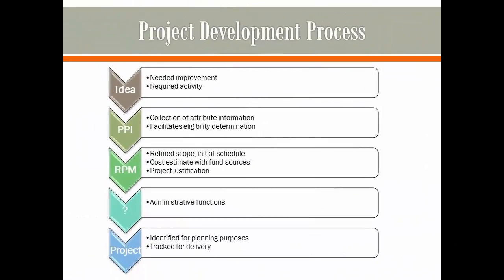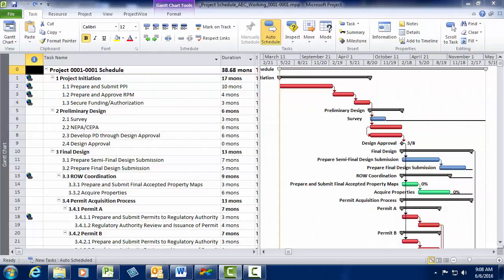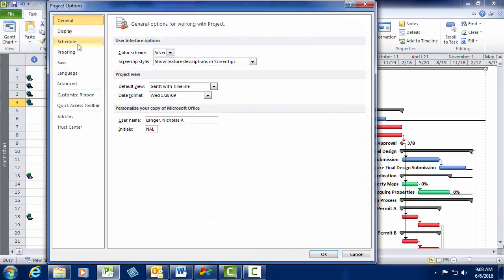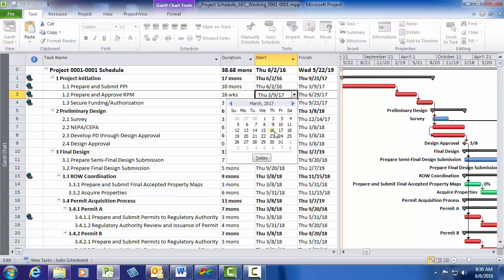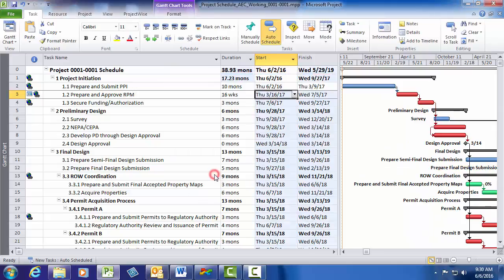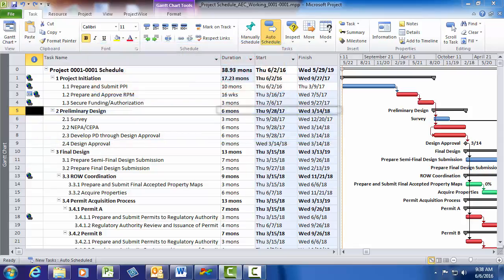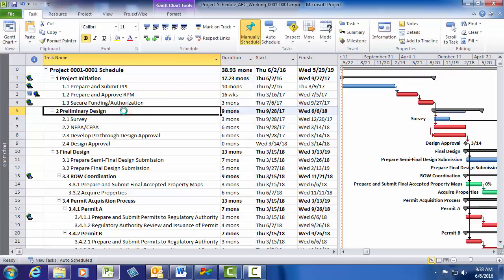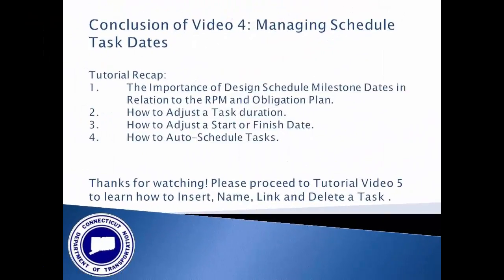CTDOT AEC Applications MS Project Video 4: Managing Schedule Task Dates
This tutorial video will present:
1. The Importance of Design Schedule Milestone Dates in  Relation to the RPM and Obligation Plan.
2. How to Adjust a Task duration.
3. How to Adjust a Start or Finish Date.
4. How to Auto-Schedule Tasks.